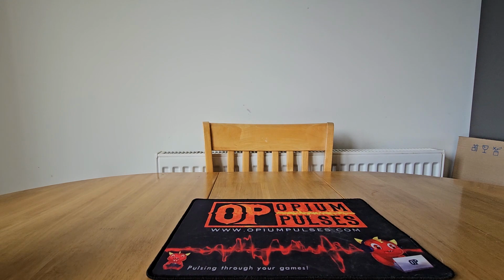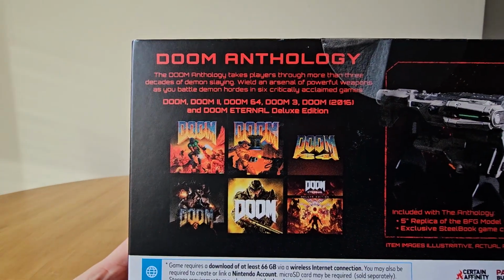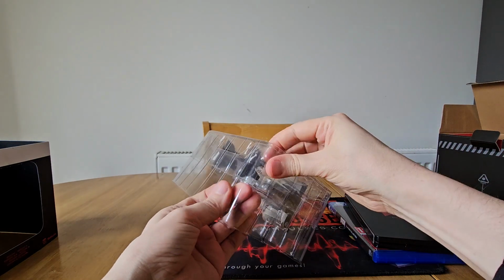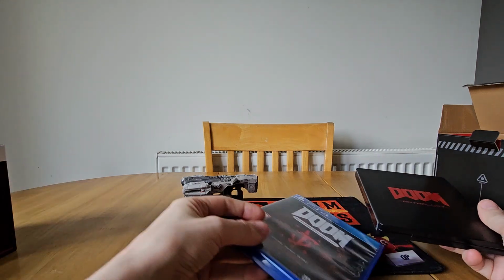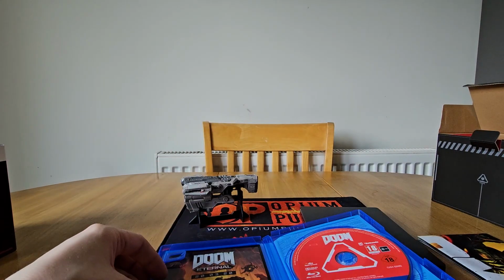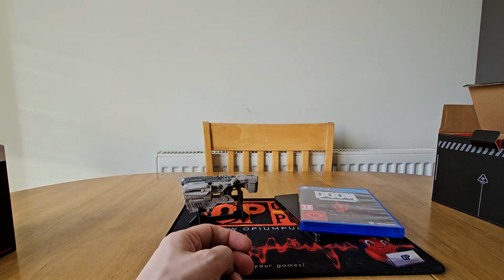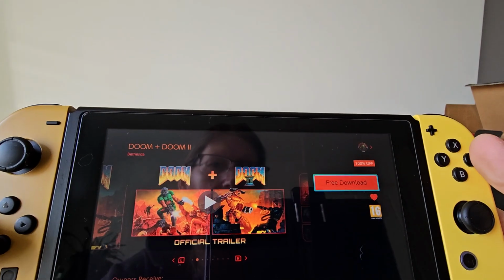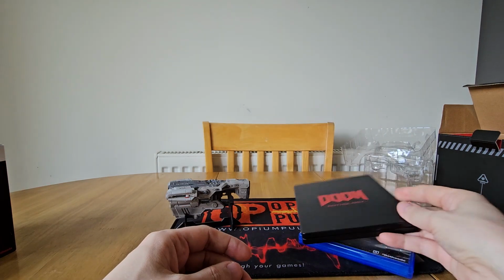Doom Anthology and Doom Slayers Collection Compared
Here we're comparing the contents of the Doom Slayers Collection for PS4 versus the Doom Anthology pack for Nintendo Switch.

Slayer Collection comes with:
DOOM I (2019)
DOOM II (2019)
DOOM + II (2024)
DOOM 3 (2019)
DOOM (2016)

Anthology collection comes with:
DOOM I (2019)
DOOM II (2019)
DOOM + II (2024)
DOOM 64 (2020)
DOOM 3 (2019)
DOOM (2016)
DOOM Eternal Deluxe Edition (2020)